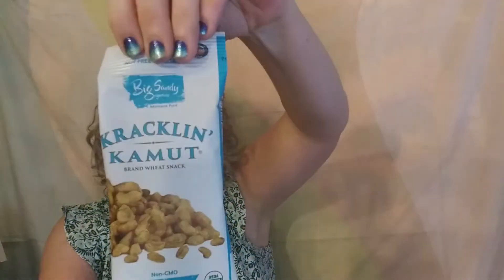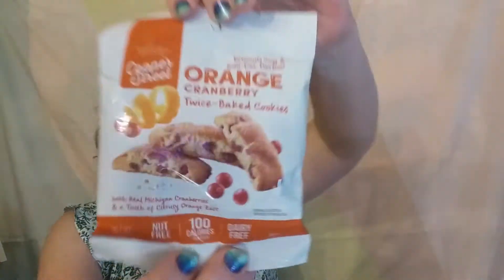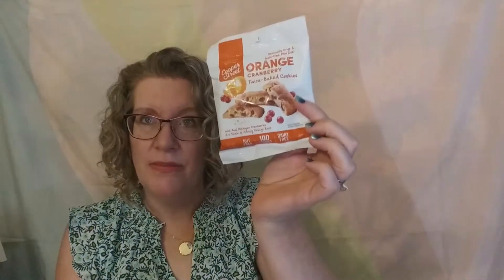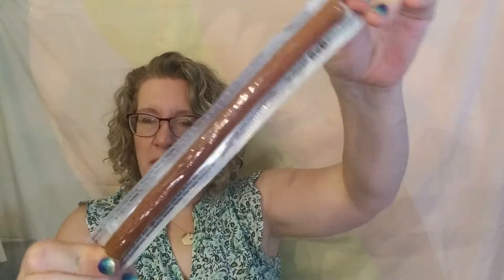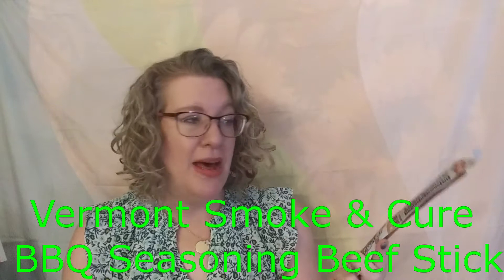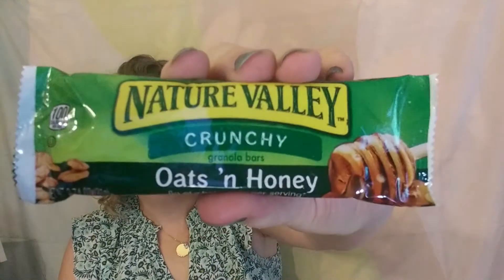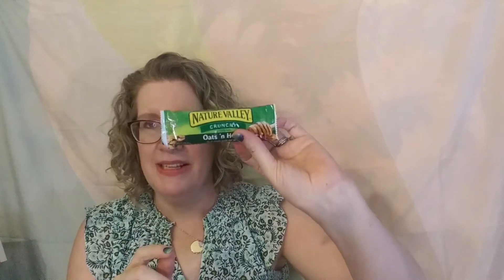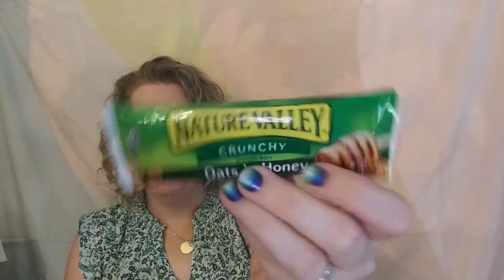Love with Food July 2021: Some Love to Share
Thank you to the viewer who used my code.

1.  Love with Food, win a box: Runs July 29 - Aug 5, 2021, the Winner will be announced on Aug. 6, 2021.
2.  Facetory: Everyday Mask Line, July 26 - Aug 2, Winner will be announced on Aug 3, 2021,
3.  Christmas in July Collab. Runs from July 25 - July 31. The winner will be announced on Aug 1, 2021.

🌹LIFESTYLE BOXES
ALLTRUE (Causebox): Save $10 off your first Seasonal Box